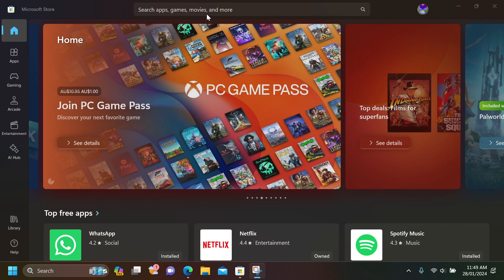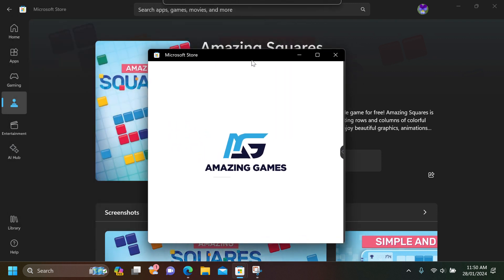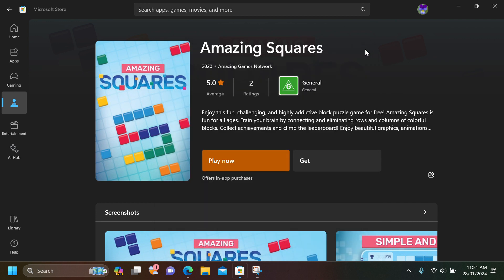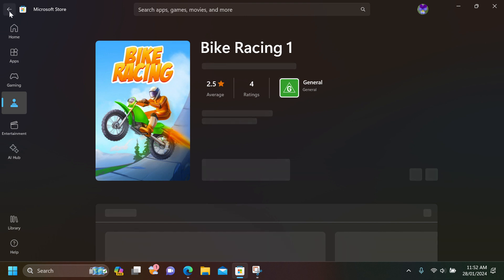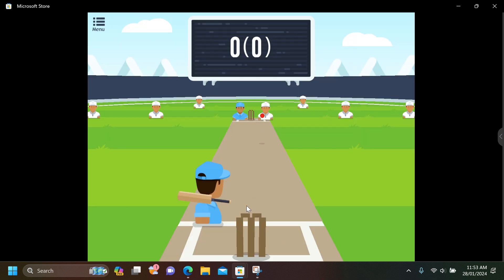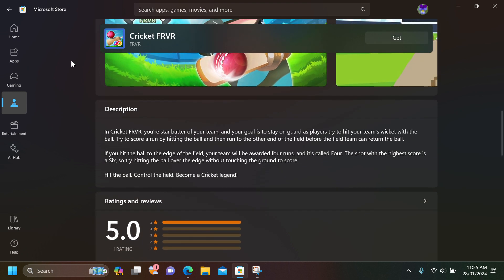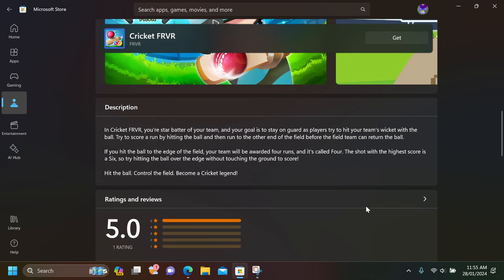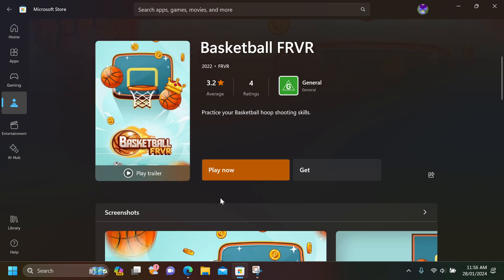checking out microsoft store's new arcade feature